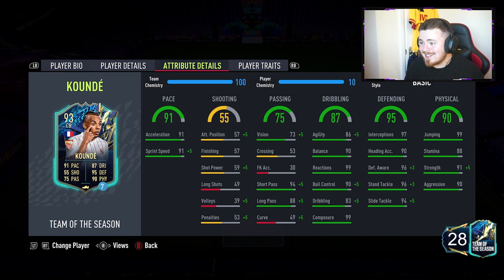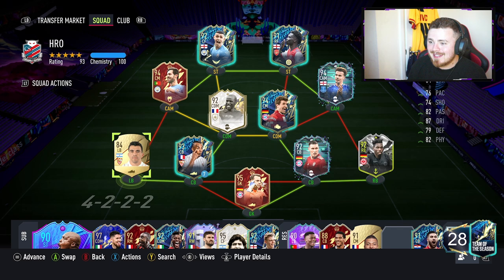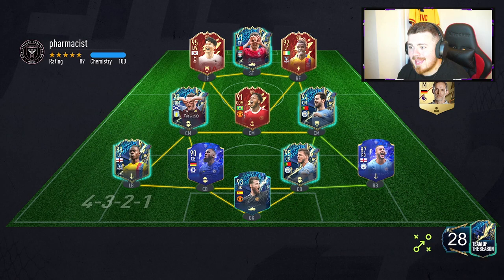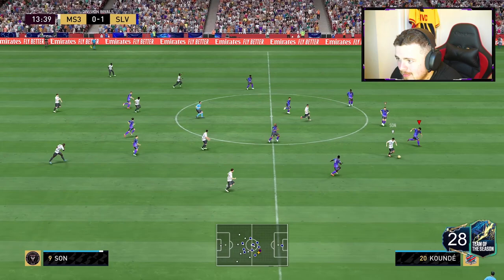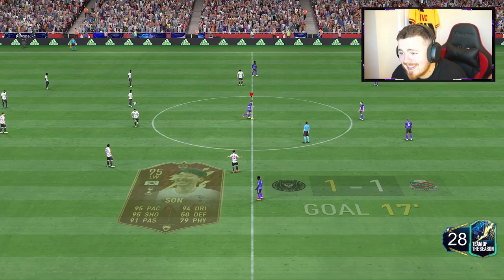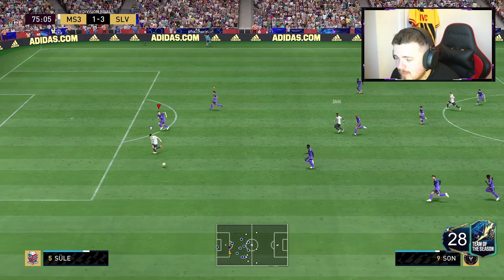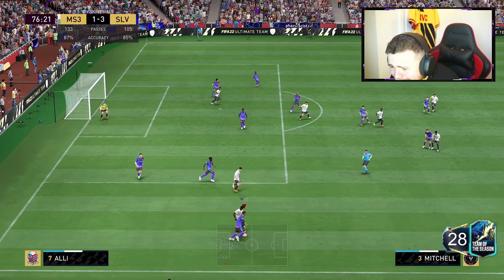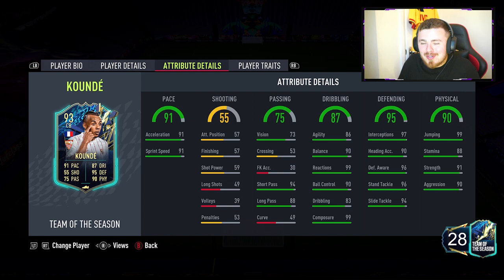This cards a GLITCH! ⚡ 93 TOTS Jules Koundé Player Review! FIFA 22 Ultimate Team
This man is such a menace at the back, blocks everything, lightning fast and strong into the tackle!

FIFA 22 Kounde
FIFA 22 LaLiga TOTS
FIFA 22 Team Of The Season